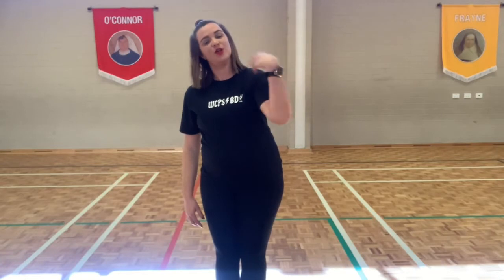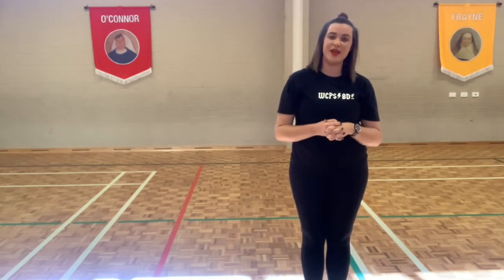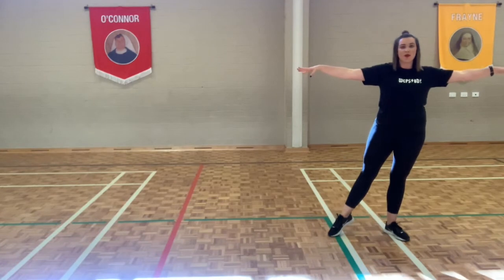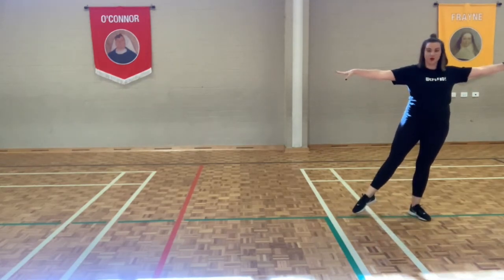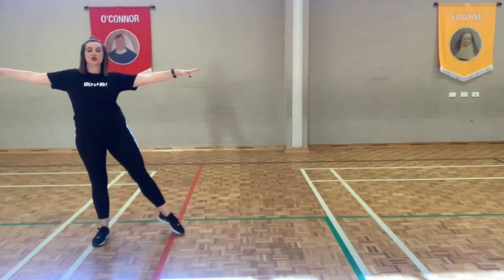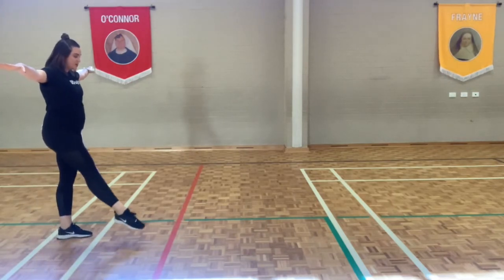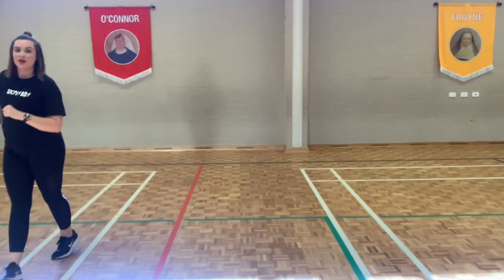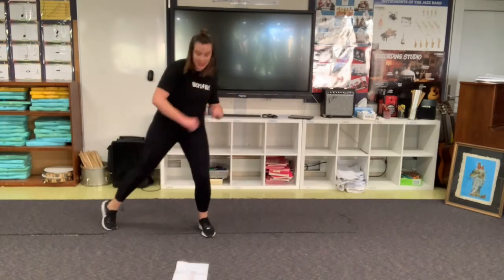Dance Lesson 2 Yr 2W